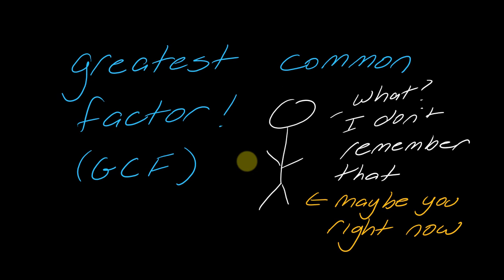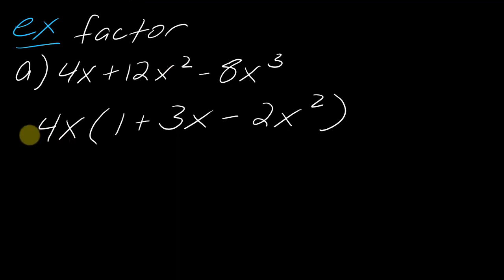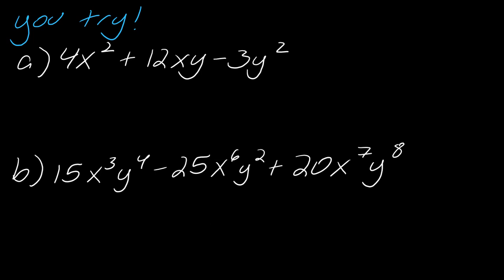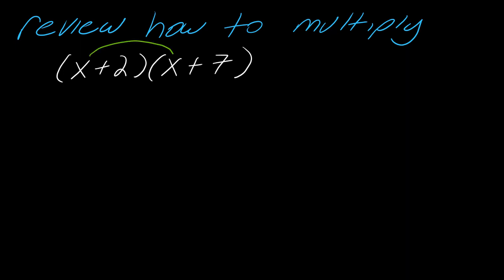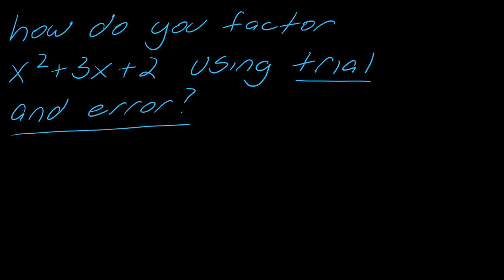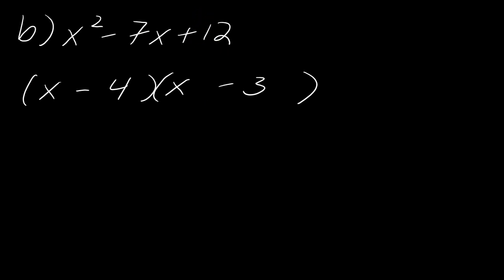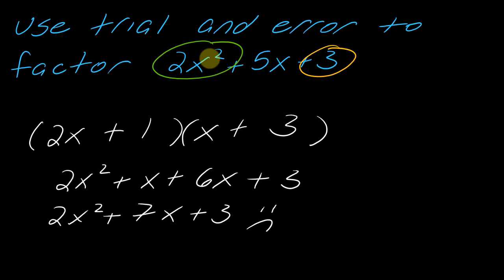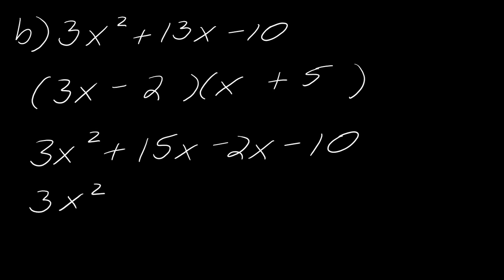Lesson: Factoring Review of the Greatest Common Factor and Basic Trinomials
In this video, we review the "more memorable" types of factoring. If you are rusty to factoring, this is a good place to start.

00:00 Intro
00:40 Greatest Common Factor
02:14 Examples of Greatest Common Factor
09:12 Review of the basics of factoring trinomials
16:14 Examples of factoring trinomials